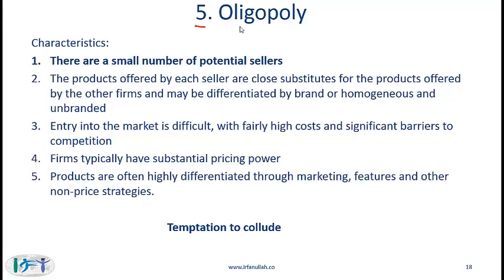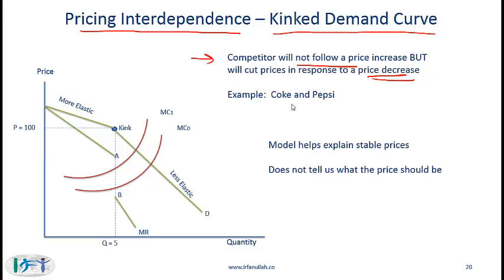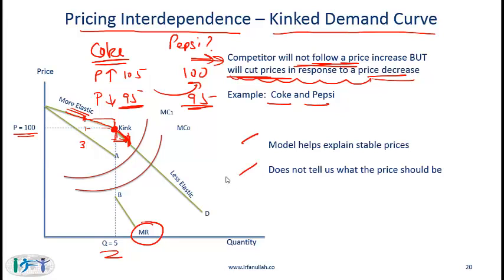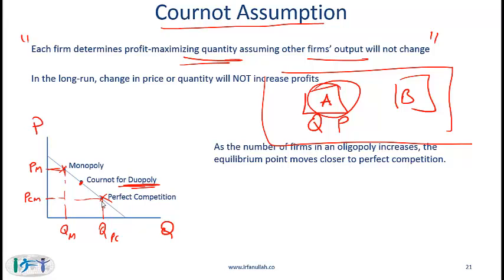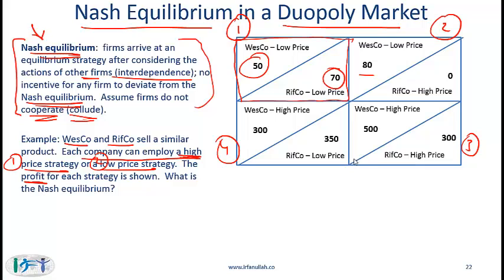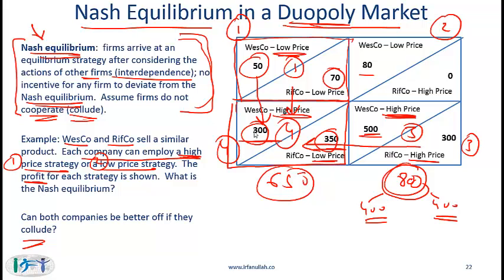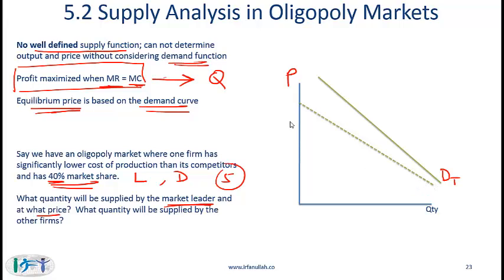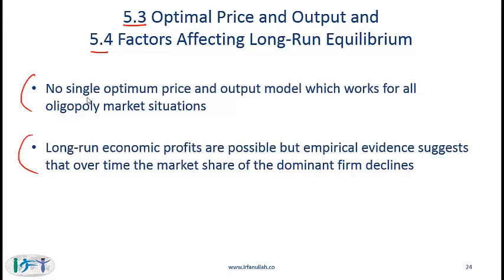R16 The Firm and Market Structures Lecture 2